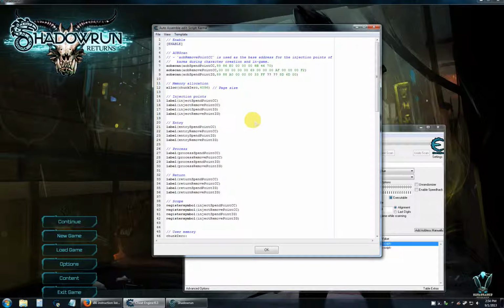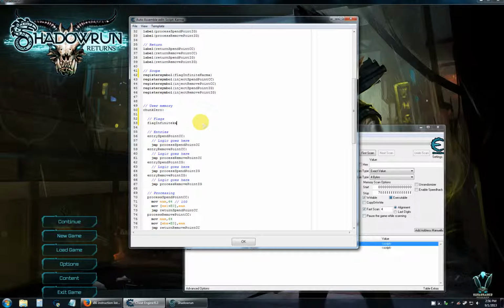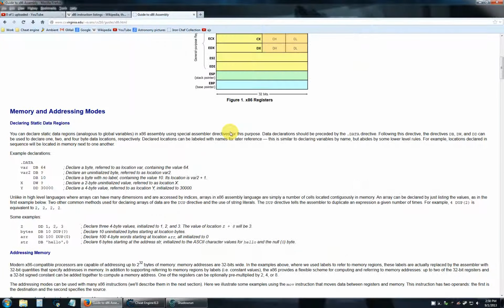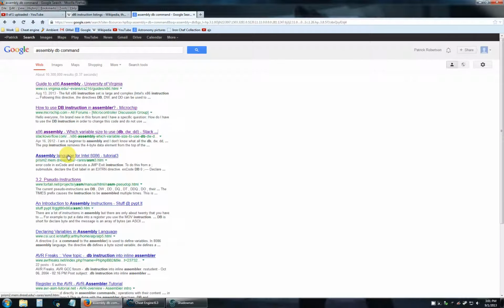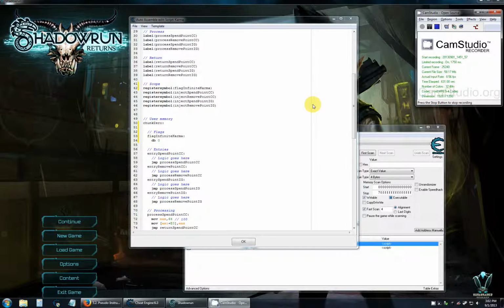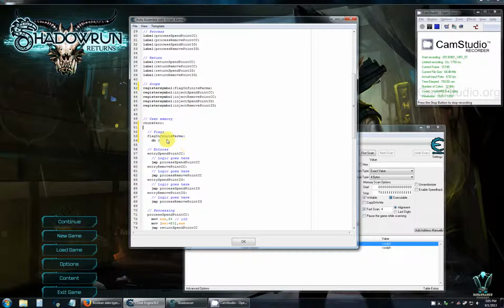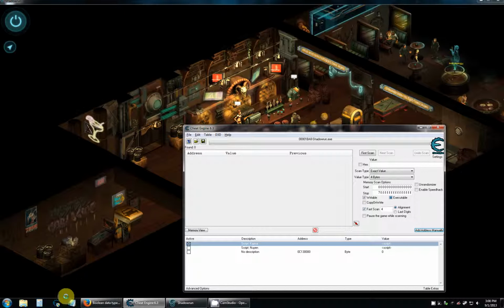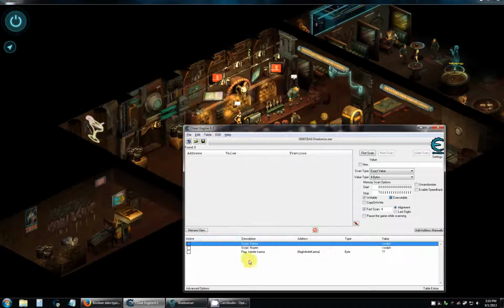Flags, booleans, and other things